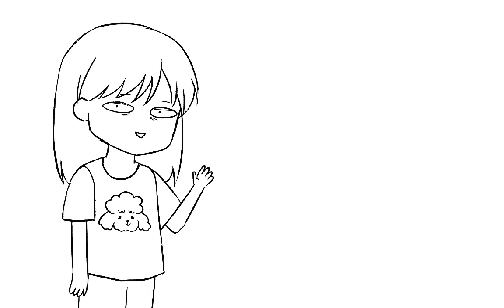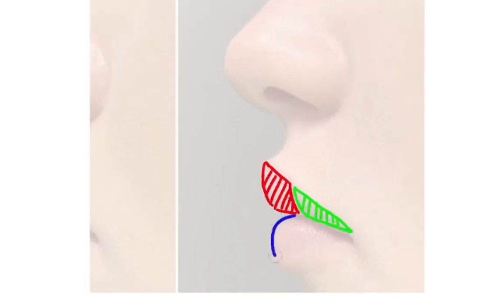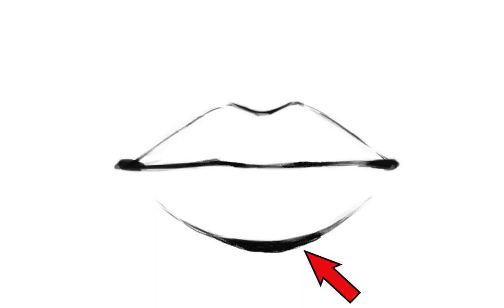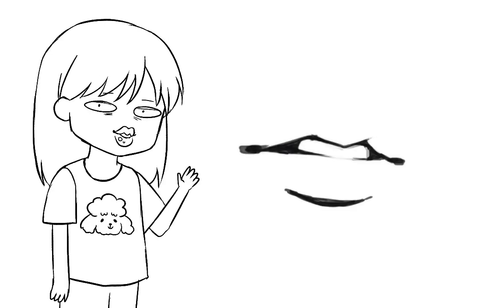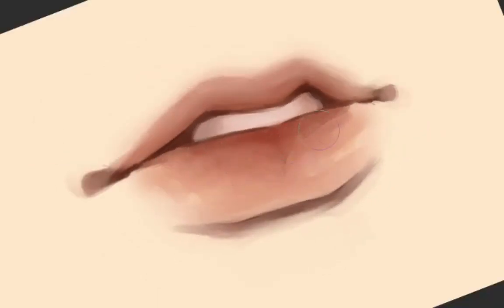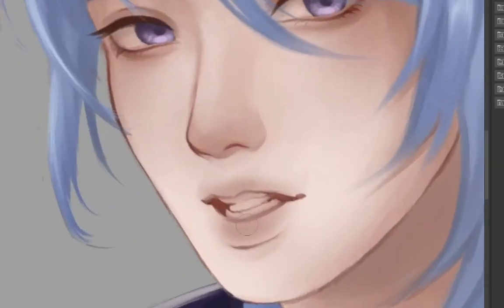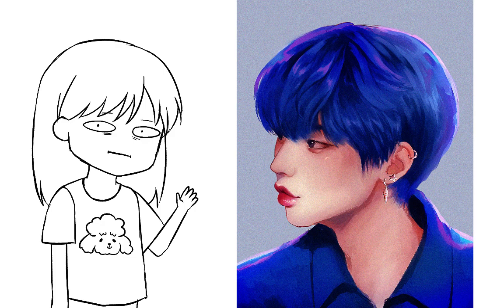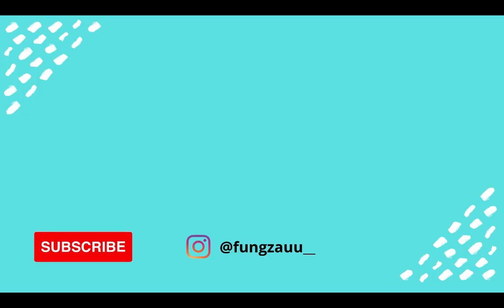How to Draw and Paint LIPS | Semi Realistic Art Style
Hi! In this video I talked about how to draw and paint lips in semi realistic style! How to draw lips is one of the most requested tutorial I've received, so I decided to create this video! In this tutorial I talked about breaking down the anatomy of the lips using simple shapes before drawing it. I also talked about how I stylized the way I draw lips into painting or rendering it.

Basic airbrush

Timestamps:
00:00 - 00:23 Intro
00:24 - 01:19 Simplifying shape
01:20 - 02:01 Draw the lips
02:02 - 02:44 Stylize
02:45 - 03:34 Opened lips and teeth
03:35 - 04:34 Coloring
04:48 - 05:50 Portrait 1
05:51 - 06:41 Portrait 2
06:42 - 06:57 Random life update
06:58 - 07:18 Outro